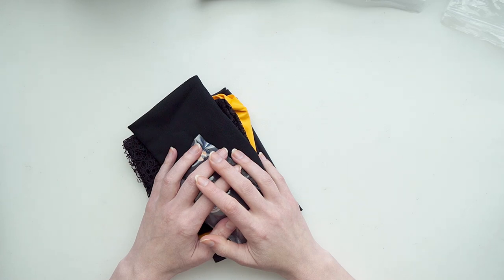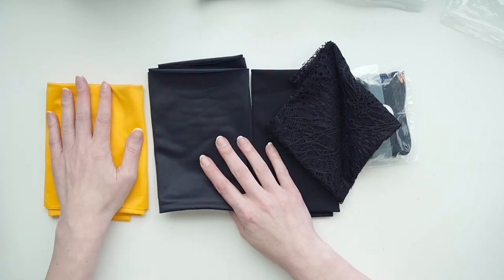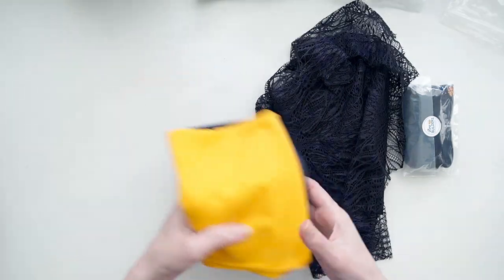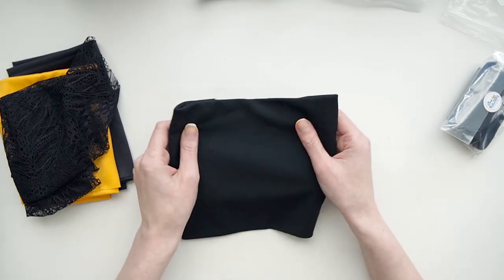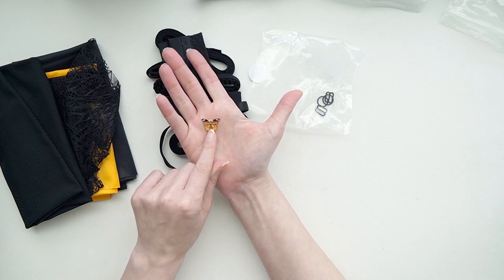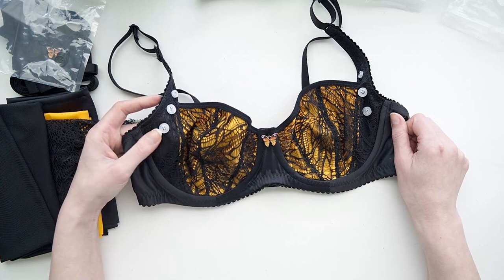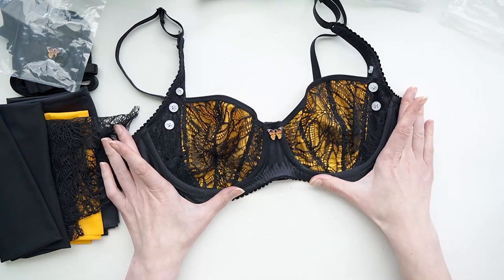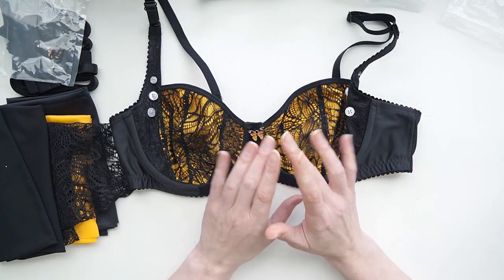Monarch Bra Kit